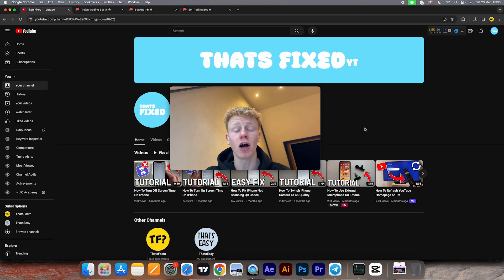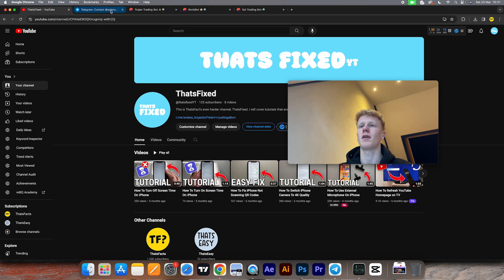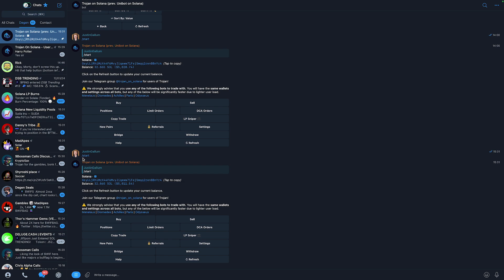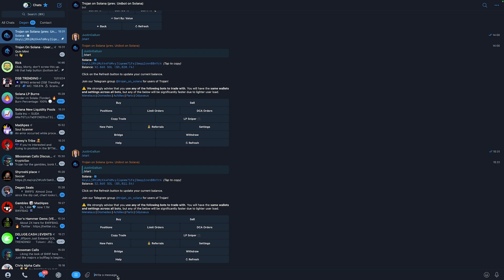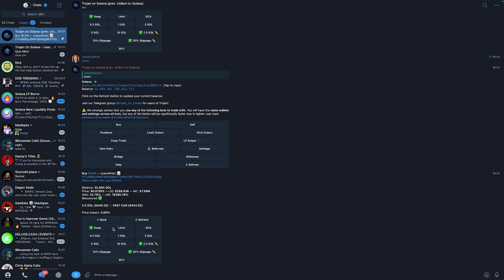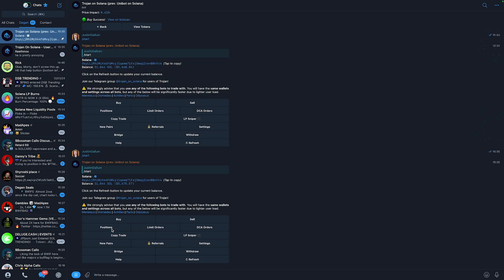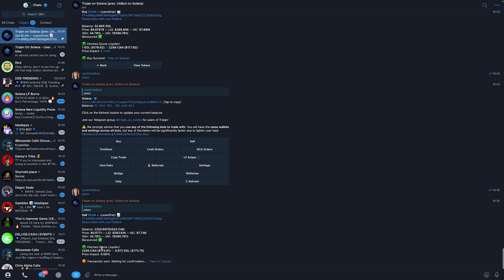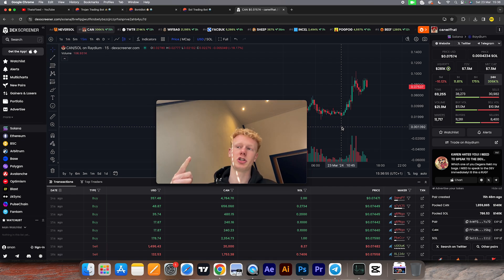How To Buy Solana Meme Coins Using A Telegram Trading/Sniper Bot!?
How To Buy Solana Meme Coins Using A Telegram Trading/Sniper Bot!? - Full Tutorial

👉 In this video we are going to show you how you can buy or sell Solana meme coins using a Telegram trading/sniper bot.